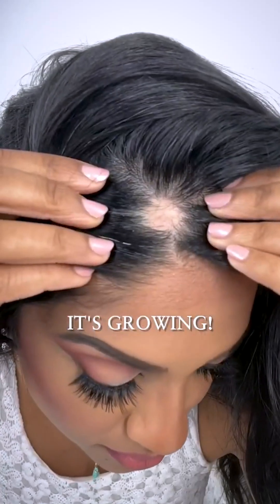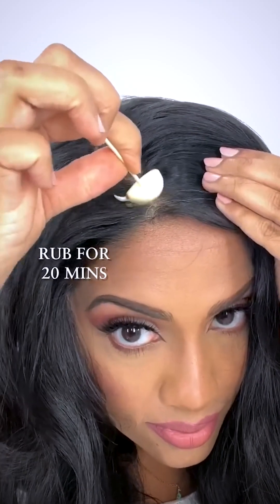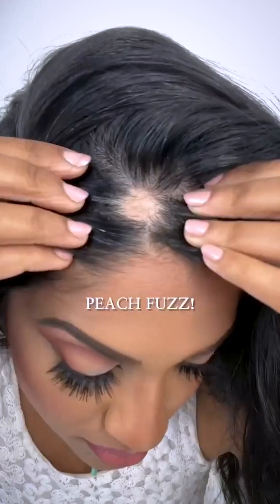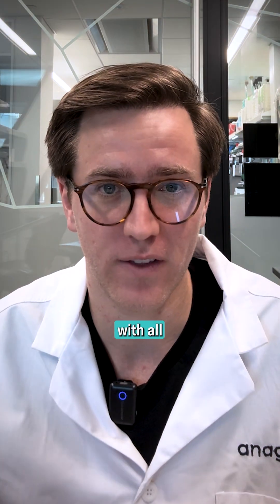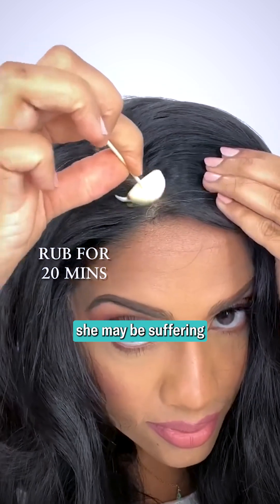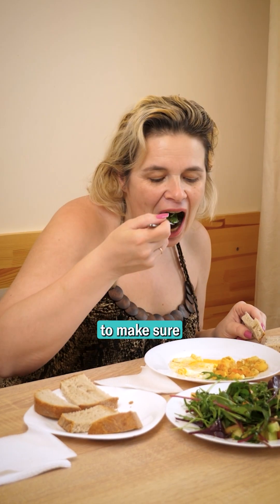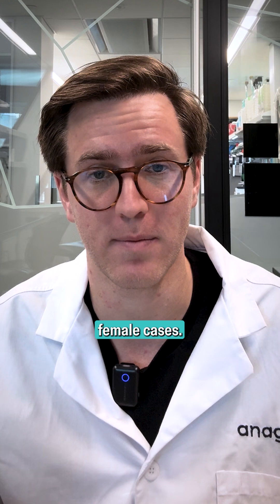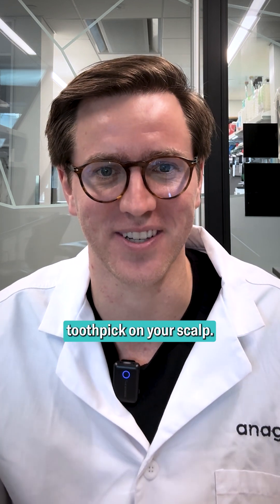Garlic For Hair Loss: Hair Care Myth Vs Fact?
In this quick 60-second short, our expert dives into whether garlic really helps stop hair fall or regrow hair — and what the science says. We’ll cover: what garlic might do for your scalp, when it can help, and when it may just be hype.

HairDAO connects patients, researchers, and innovators in a global, open-source effort to develop better treatments for hair loss. Discover breakthrough science, practical tips, and expert guidance to take control of your hair journey.​